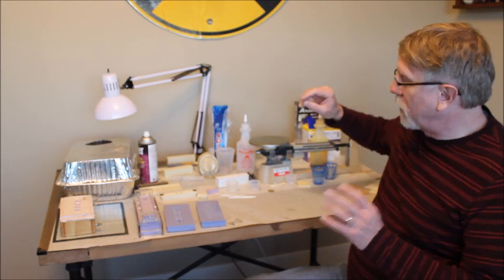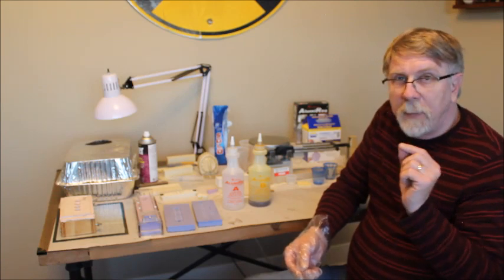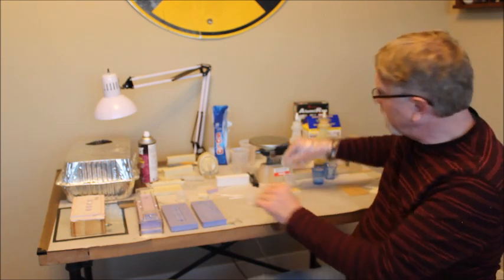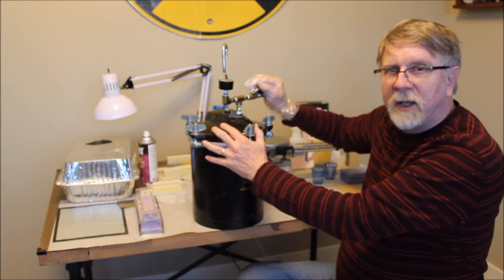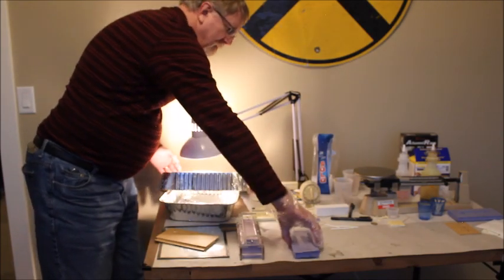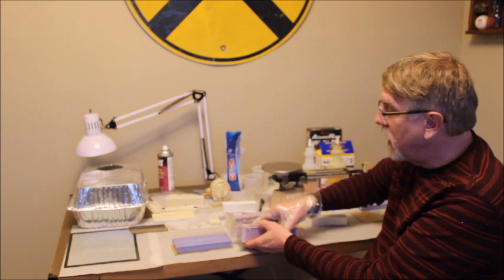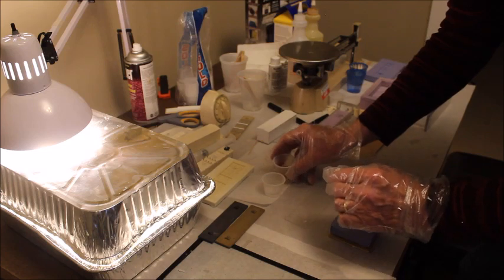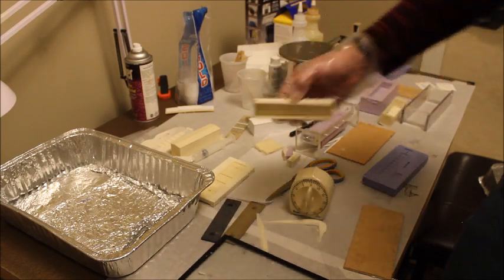Casting Part 3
Casting your own model railroad cars in resin, part three discusses resin and the casting process.